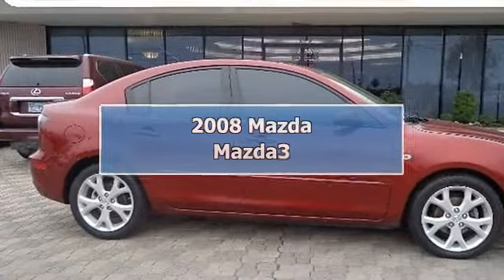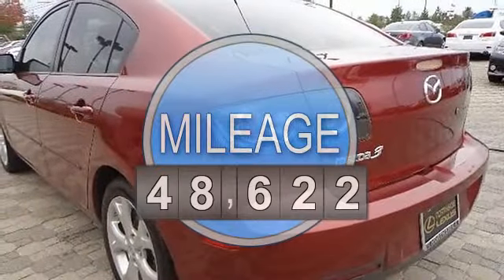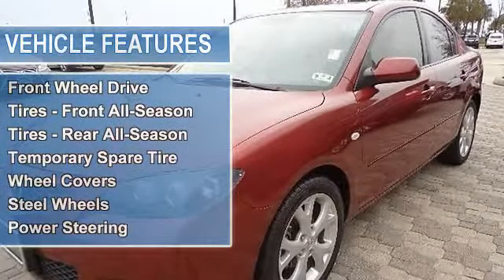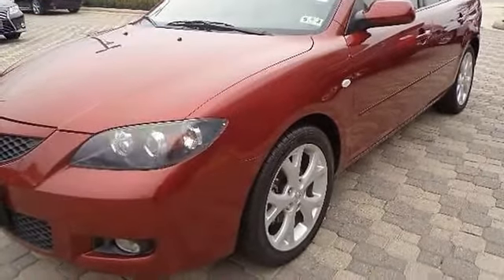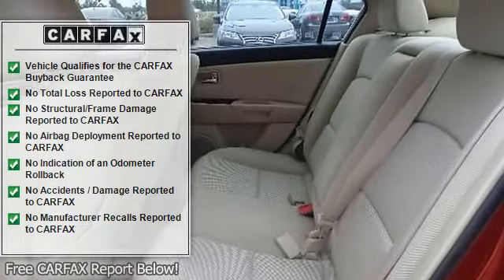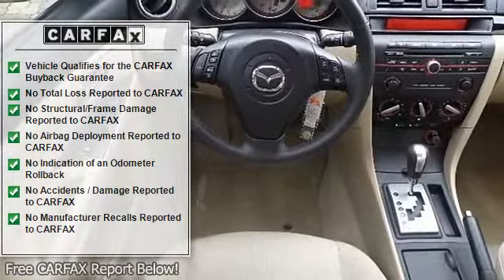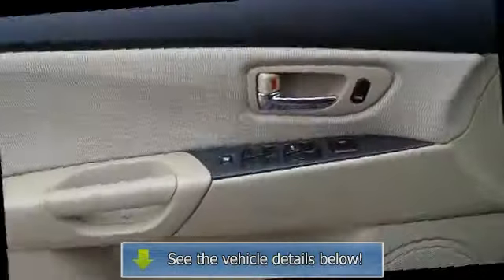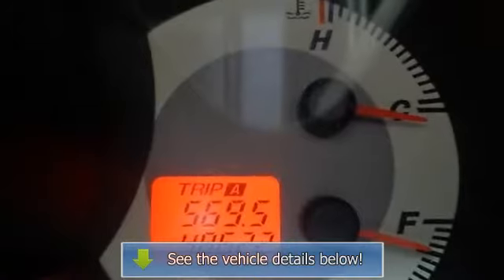2008 Mazda Mazda3 - Northside Lexus - Houston, TX 77090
Northside Lexus
17925 North Freeway

For Sale: 2008 Mazda Mazda3
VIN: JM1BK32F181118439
Engine: Gas I4 2.0L/122
Drivetrain: FWD
Transmission: Automatic
Mileage: 48,622
Color: True Red (exterior) Tan (interior)

Features:
2008 Mazda Mazda3 four doors Car.